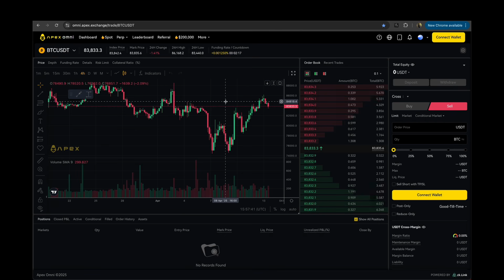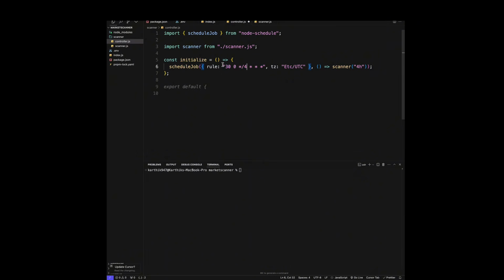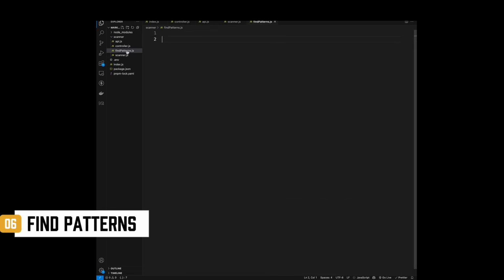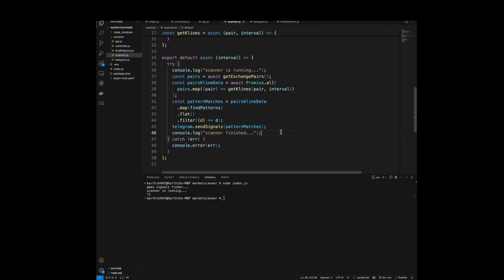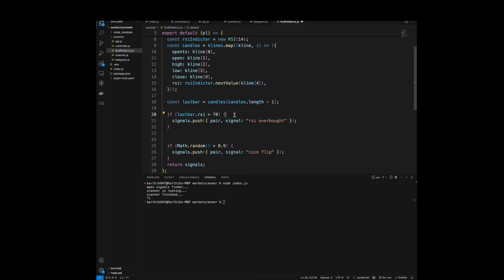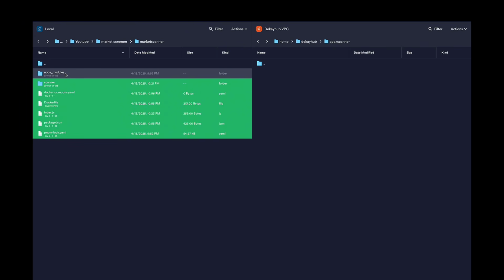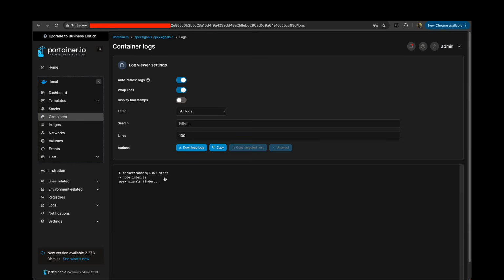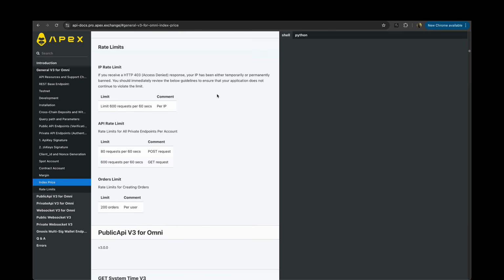Built a Crypto Market Screener for Apex Omni with Node.js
Timestamps:
00:00 - Intro
00:53 - Initialize NodeJS project
03:00 - code - schedule job
04:49 - code - api rate limit
06:07 - code - get exchange pairs
06:32 - code - get kline data
06:58 - code - find patterns
07:52 - code - telegram alerts
09:03 - code - test alert
11:35 - code - rsi signals
13:52 - code - moving average signals
15:12 - deploy using docker
20:04 - Non coders tip